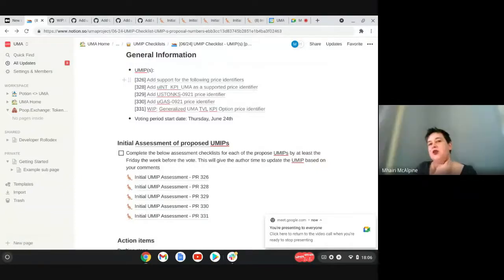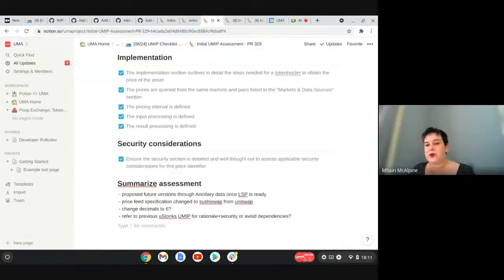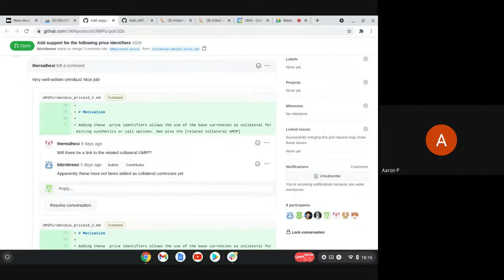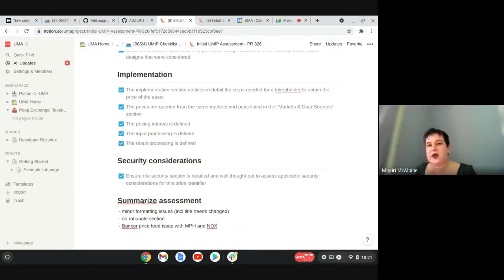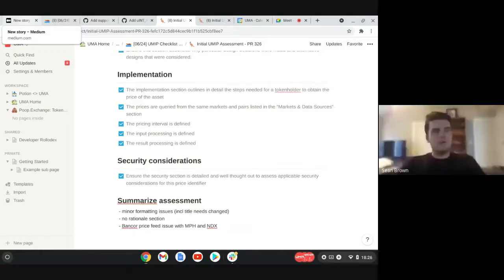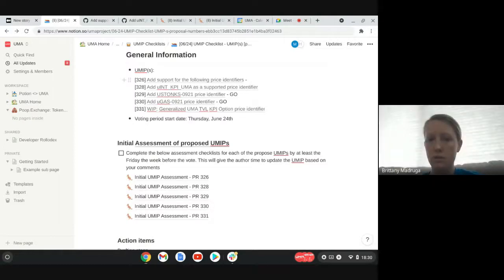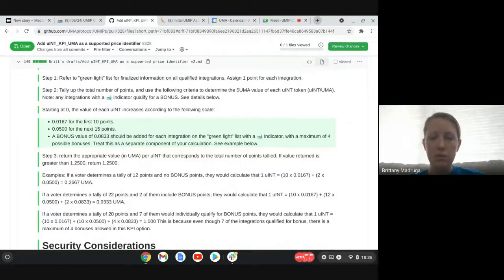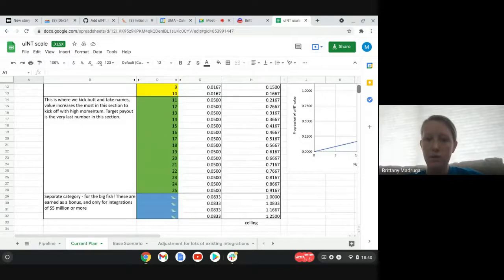UMIP Community Review Call - Monday June 21 2021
We used this time to discuss, provide feedback and determine action items on the following draft UMIPs. Based on feedback from the community, the output of this meeting will be a ‘go’ or ‘no-go’ decision to update the status of the UMIP to ‘Last Call’ to propose the UMIP as a vote on Thursday, June 24th.

The PR’s under consideration this week are:

[326] Add support for the following price identifiers
[328] Add uINT_KPI_UMA as a supported price identifier
[329] Add USTONKS-0921 price identifier
[330] Add uGAS-0921 price identifier
[331] WIP: Generalized UMA TVL KPI Option price identifier